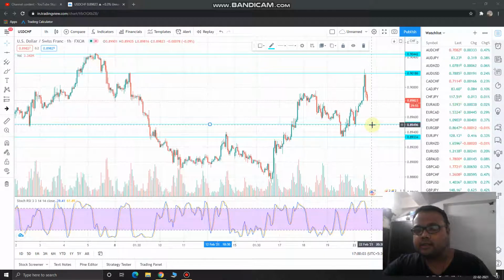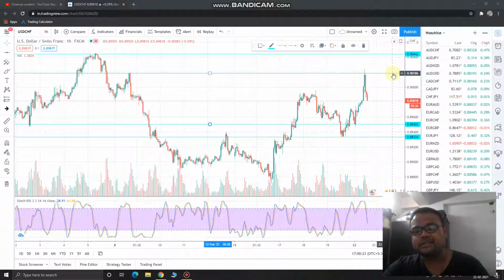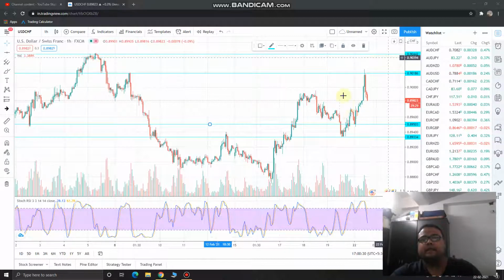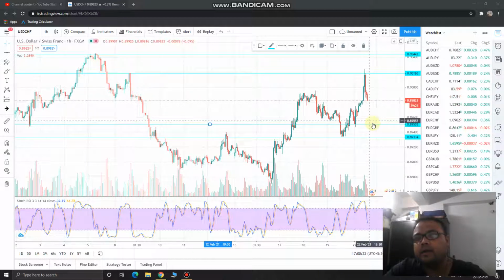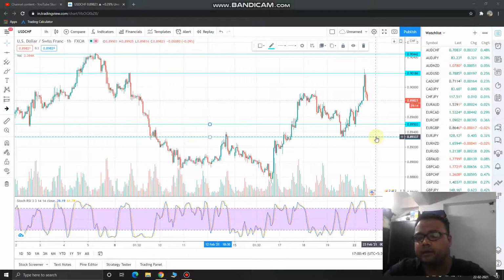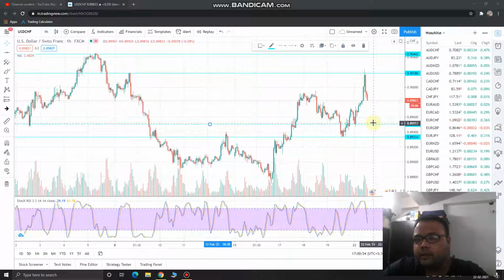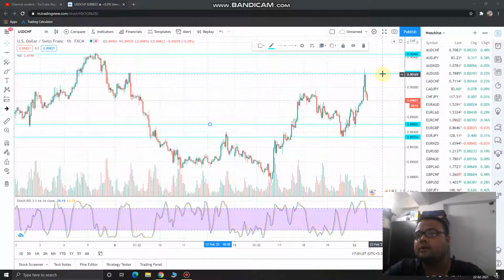usdchf analysis today 22feb 2021 | usd chf forecast | usd chf strategy,